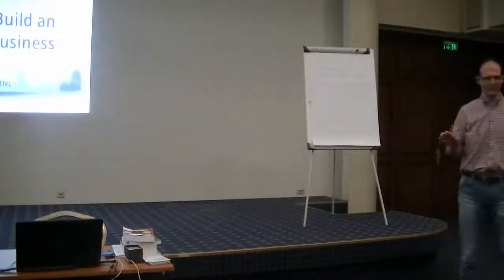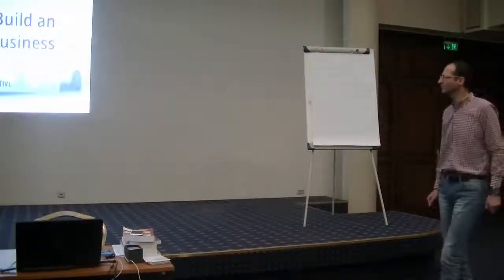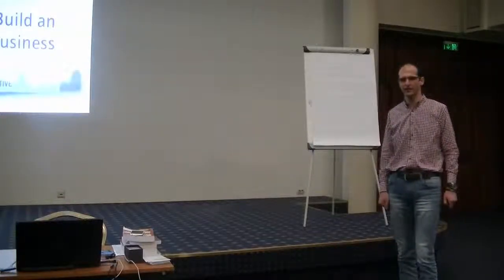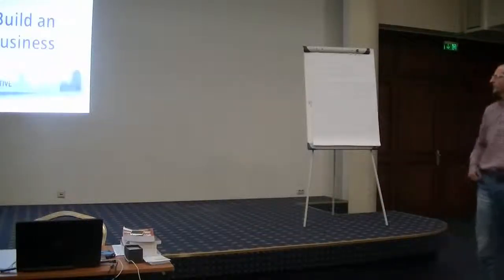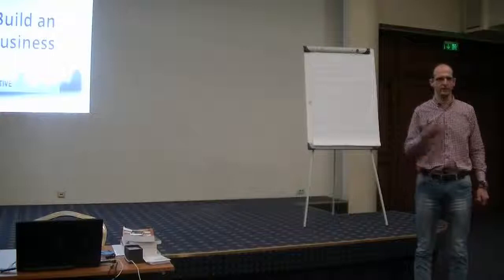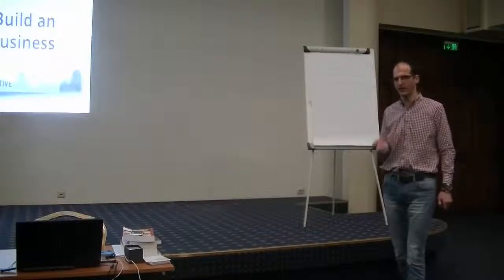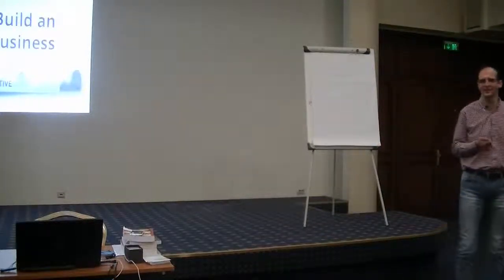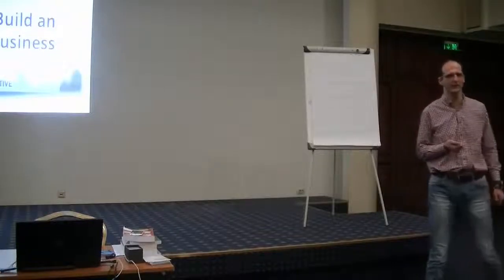SPECIAL GUEST | Razvan Gavrilas | ENGLISH SPEAKERS CLUB IASI